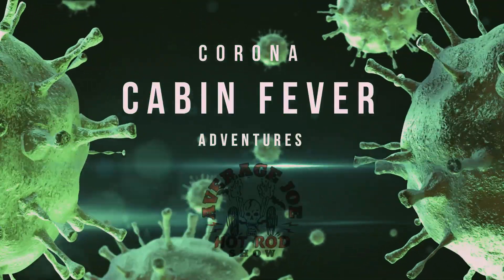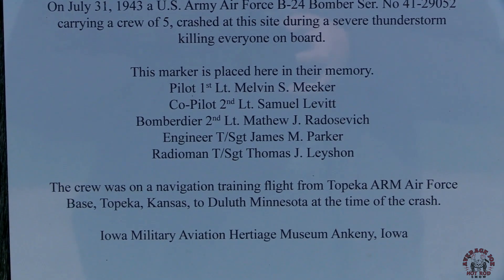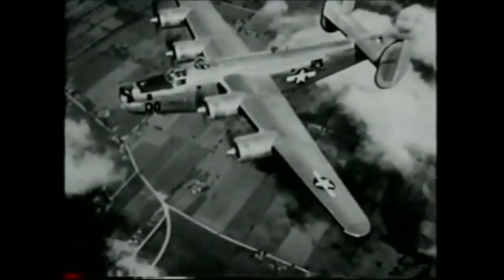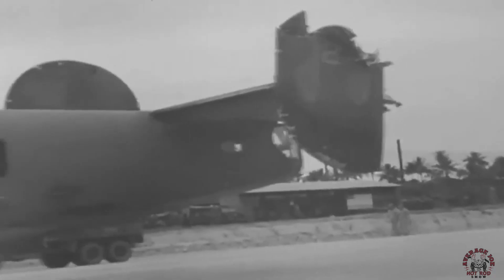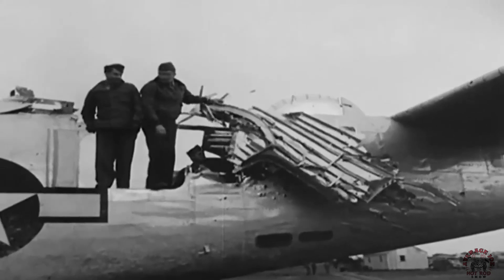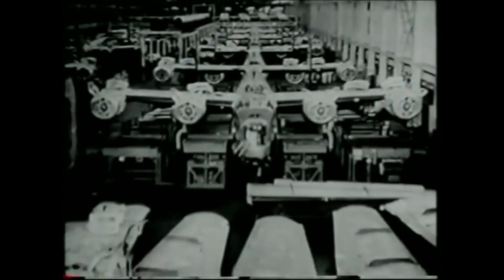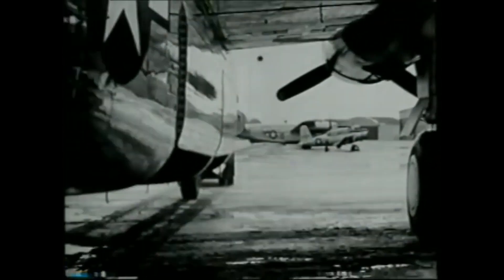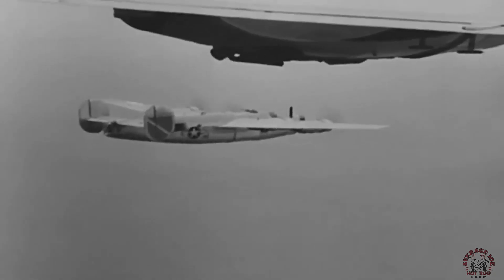World War Two Bomber Crash Site | Iowa History | Gravel Road Travels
This is the second stop I made the day when I ventured out to investigate the Car-B-Qued mystery Mopar. I wanted to pay my respects to the crew that lost their lives in a bomber crash at the height of the Second World War. I hope you enjoy the video and find it entertaining and educational.

This will help others find our content later and help us grow.

You can stand outside in a weird outfit with a giant sign that says something like “I support the Average Joe Hot Rod Show” or something like that. Just don’t do it nude….cops don’t like that.

Send links to my videos to friends you think would enjoy them. Feel free to also post my videos to any groups you feel would enjoy them as well (like on Facebook, Forums, Reddit, etc.)

Find, like, and stay up to date with us on Facebook

You can buy an official AJHRS logo sticker on our eBay store below. Get em while they last!